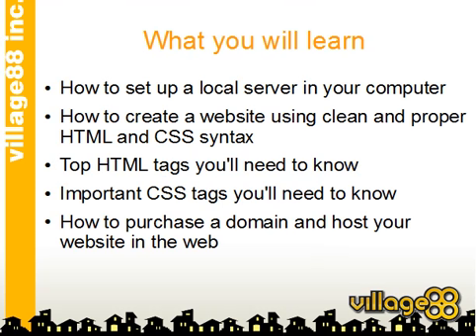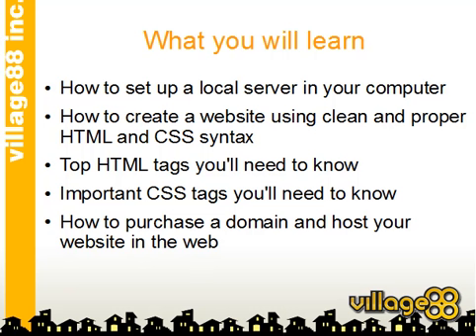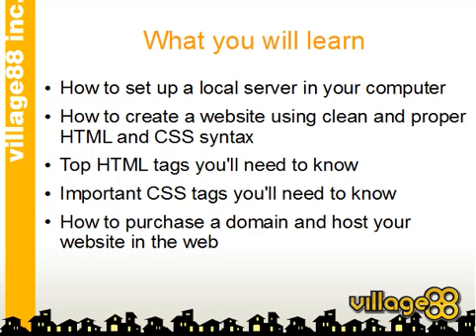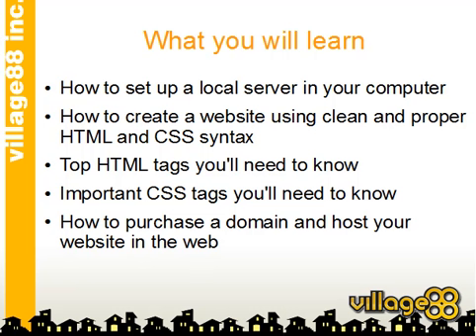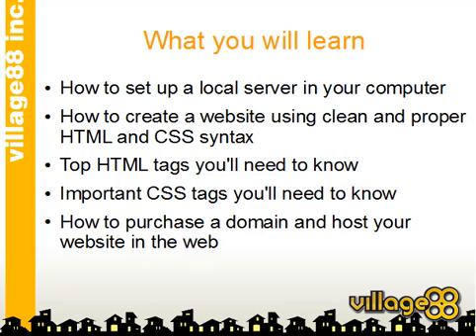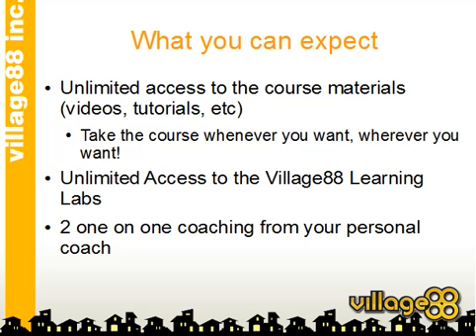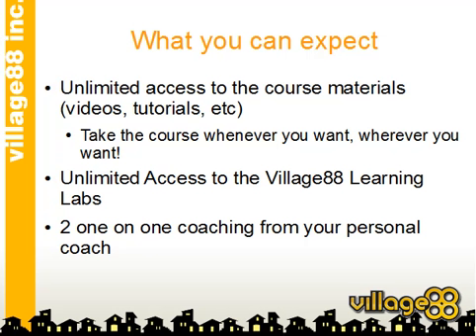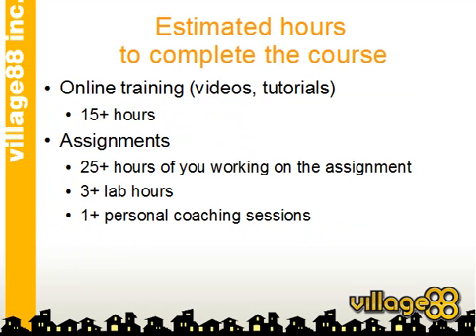HTML + CSS Fundamentals